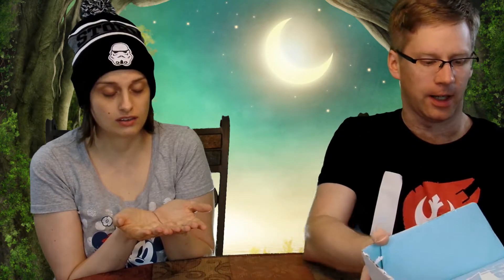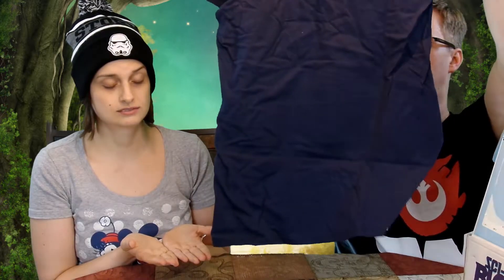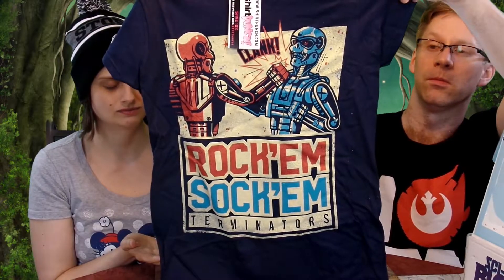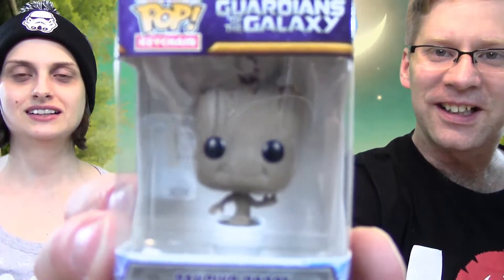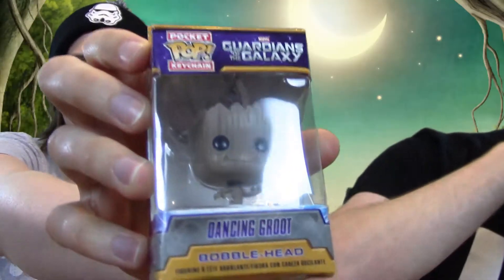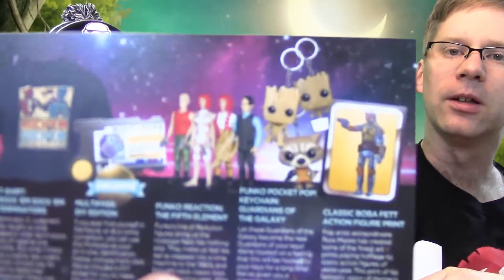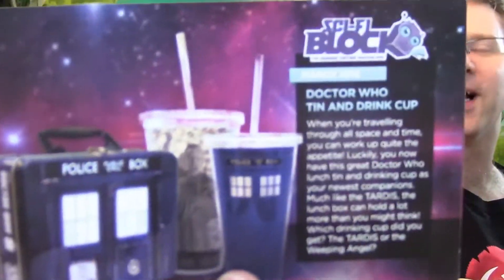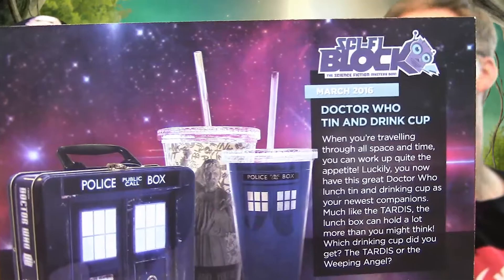Nerd Block Sci-Fi - March 2016 Box [5]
This is the March 2016 Scifi Nerd Block! There were a couple of AWESOME Dr Who items!!! There was also some items from Guardians of the Galaxy, Star Wars and The Fifth Element. If you thought about getting it but want to see what is inside, then check out our video!